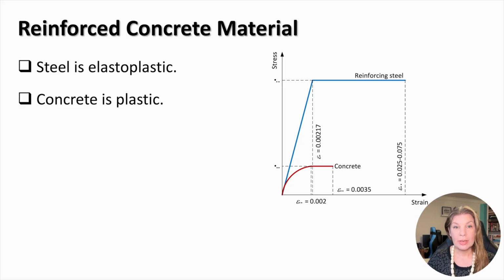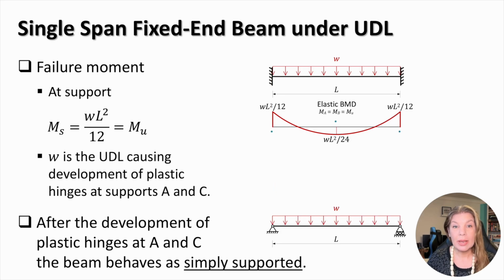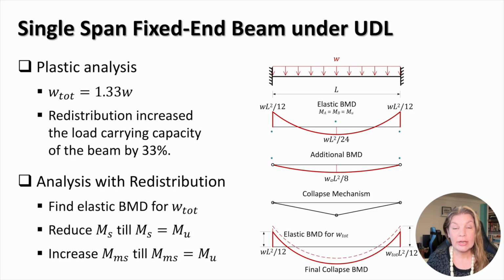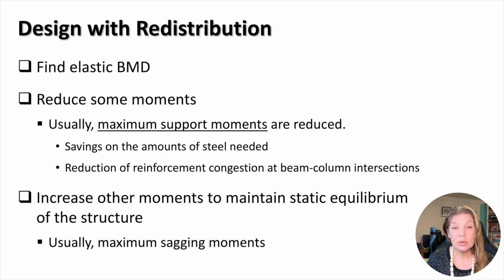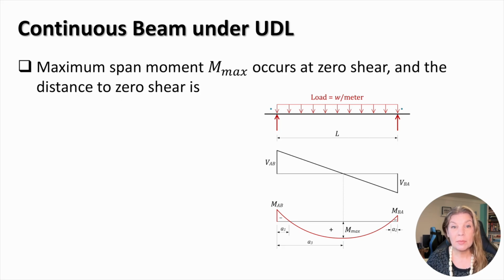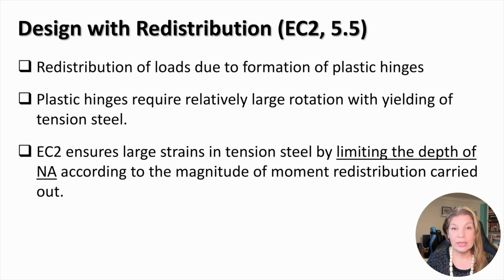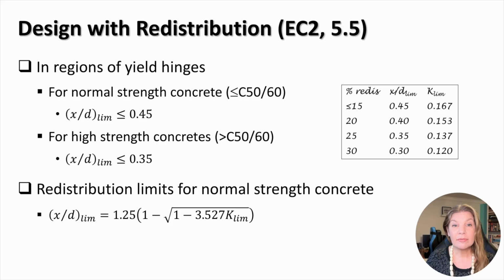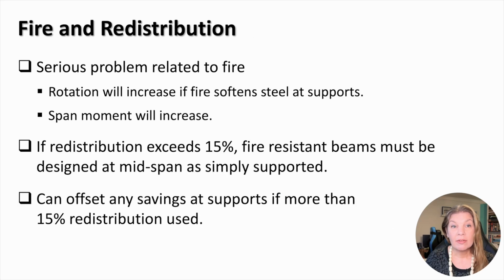Reinforced Concrete Design | Topic 7: Moment Redistribution in Continuous Beams | Eurocode 2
In this lecture, Topic 7: Redistribution, we explore the plastic behaviour of reinforced concrete beams and how bending moments can be redistributed to achieve more economical and practical structural designs.
We discuss the theory behind moment redistribution, its effect on beam behaviour, and the design requirements set by Eurocode 2 to ensure ductility and rotational capacity.

📌 In this lecture, we:
✅ Explain how reinforced concrete transitions from elastic to plastic behaviour
✅ Compare elastic and plastic global analysis and introduce moment redistribution
✅ Demonstrate redistribution using a fixed-end beam under UDL example
✅ Show how load capacity increases after hinge formation at supports and midspan
✅ Explain redistribution in continuous beams and slabs
✅ Describe the Eurocode 2 design procedure with redistribution of moments